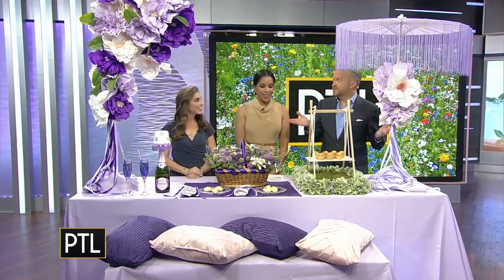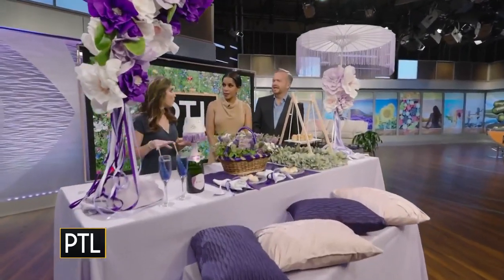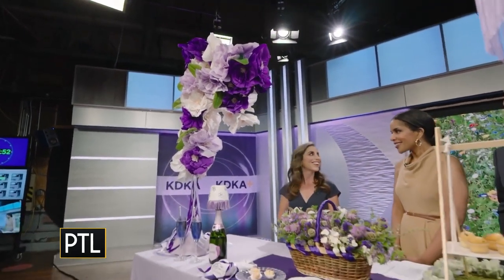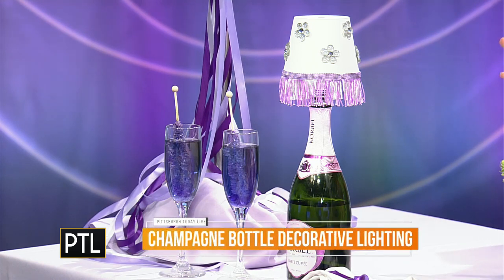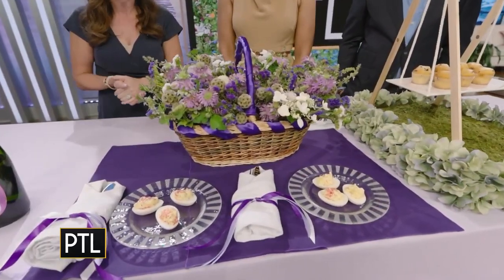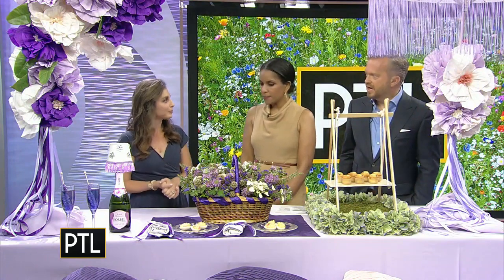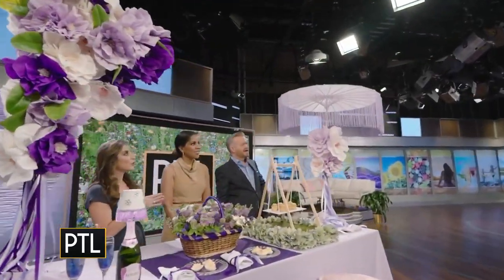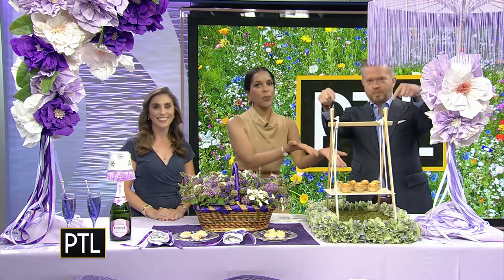Leveling up our outdoor picnic game with some 'chic' creativity on PITTSBURGH TODAY LIVE.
Shari Zatman, from Perfectly Planned by Shari, shares beautiful and custom designed decorative displays and creative ideas to elevate your summer picnic, on KDKA's PITTSBURGH TODAY LIVE.